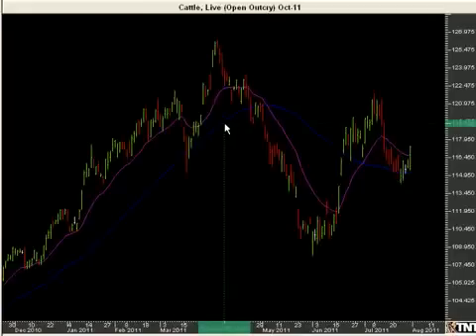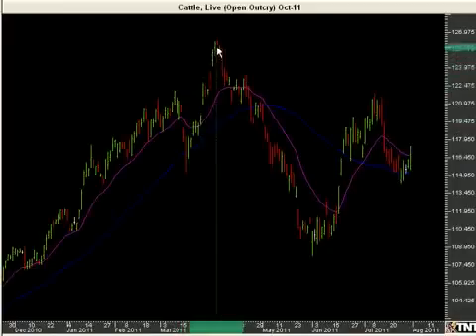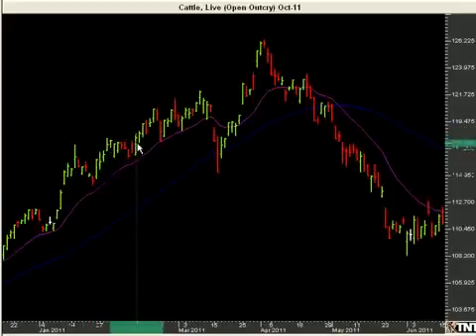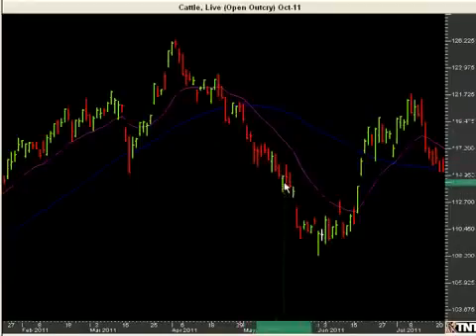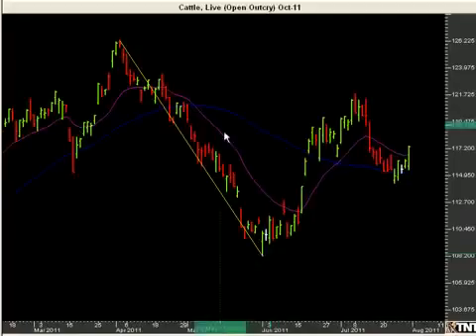How to Identify Support and Resistance Support and Resistance Trading Tutorial YouTube YouTube You